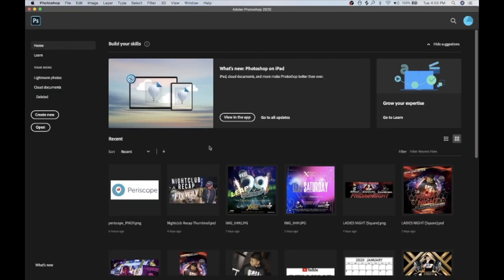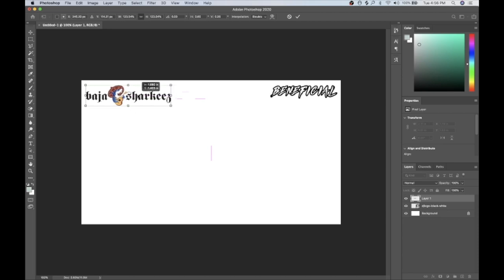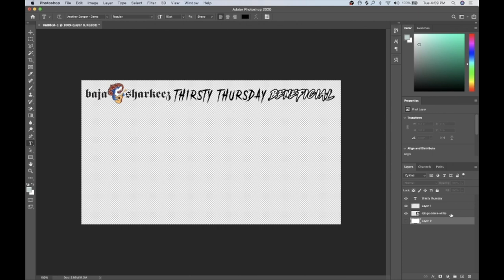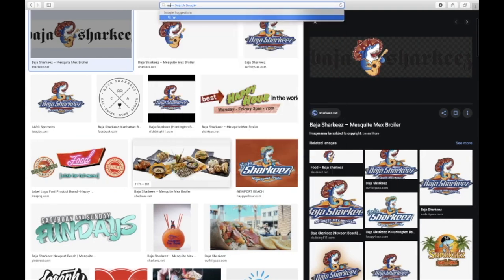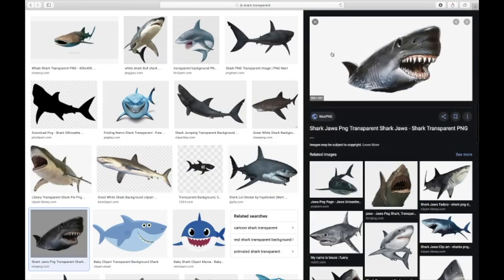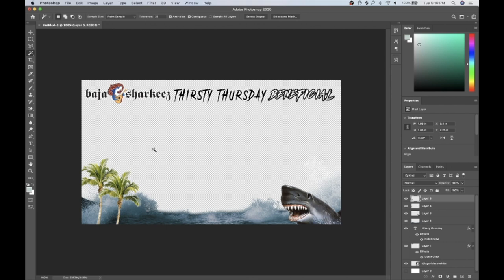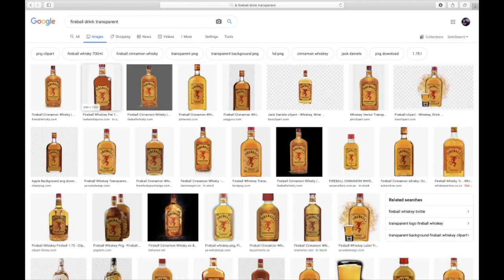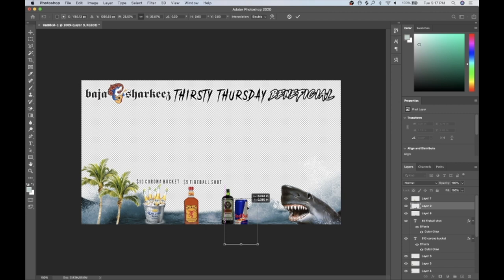How to Create a Transparent Overlay With Photoshop to use in Mix Emergency (For Video DJs)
Beneficial TV

In this video you will learn step by step how to make a transparent overlay in Photoshop to be used by video DJs in Mix Emergency. This will help you stand out at your DJ gigs that support video DJing and can also help increase bar sales at the venues. I recommend making one of these for every club & bar that you perform at.